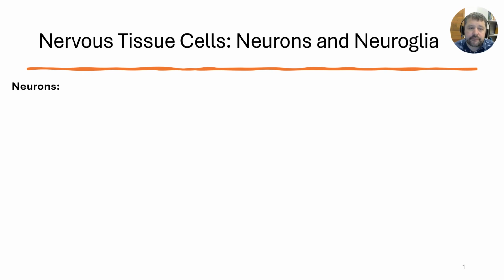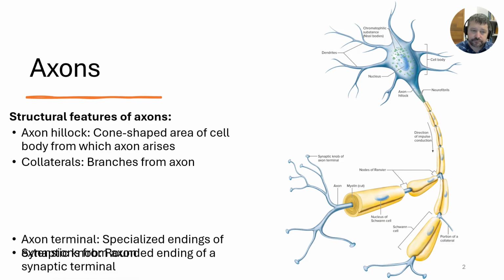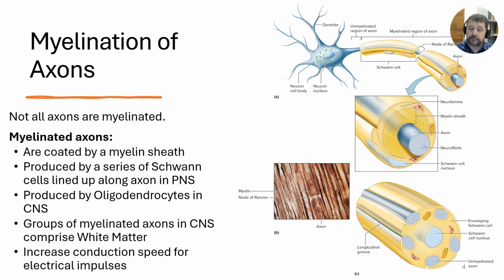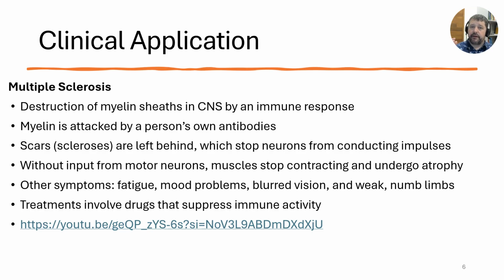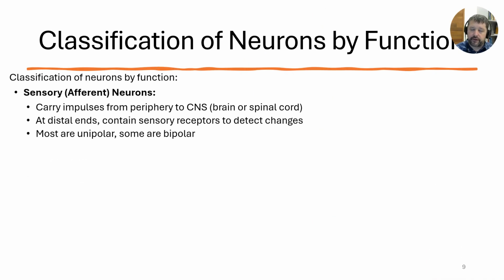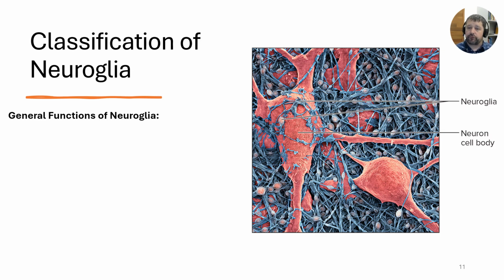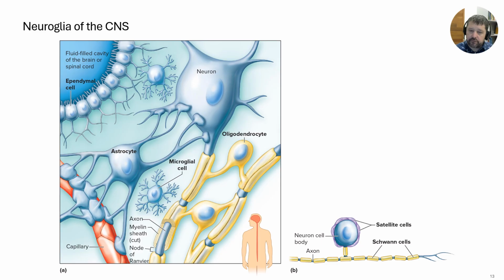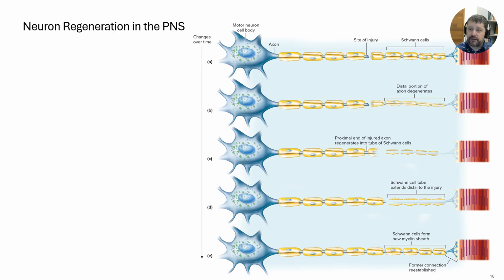Lecture 7b Nervous System Cells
This video introduces the cells that are associated with the nervous tissue, such as, neurons and neuroglia cell. Also discussed is the different classification of neurons by their function.